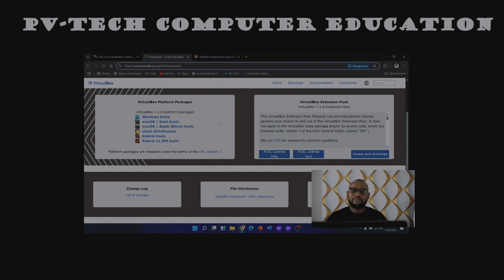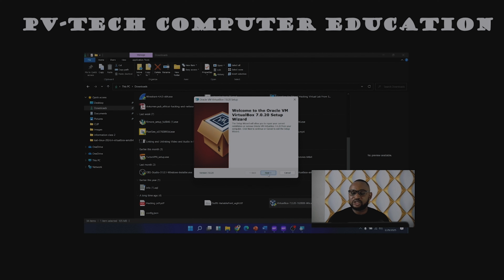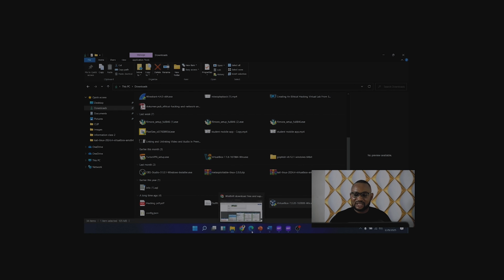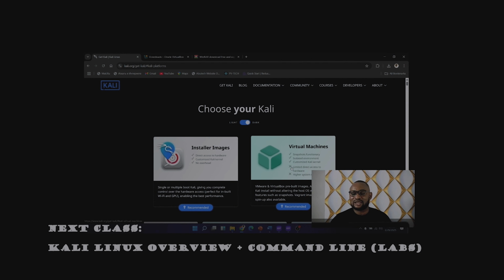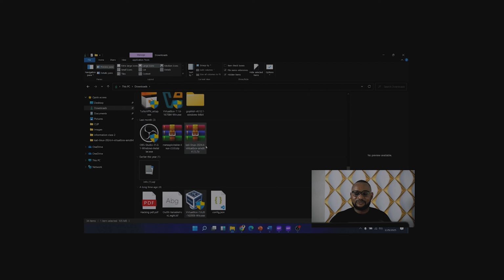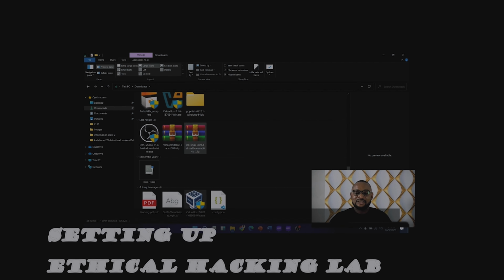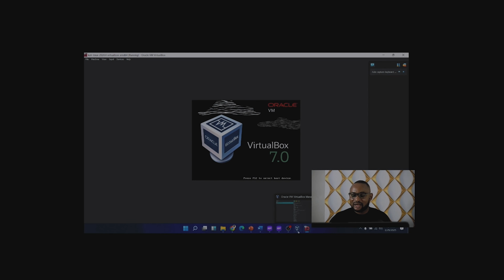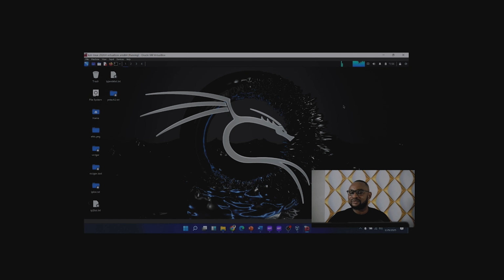Setting Up Ethical Hacking Lab YouTube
The phrase "Setting up an Ethical Hacking Lab" refers to the process of creating a controlled environment where individuals, particularly students or professionals, can practice ethical hacking techniques. Here’s a breakdown:

Ethical Hacking: This involves using hacking skills for legal and constructive purposes, such as identifying and fixing security vulnerabilities in systems.

Lab Setup: This includes assembling the necessary hardware and software resources to mimic real-world scenarios where hacking might occur. This may involve setting up servers, networks, and various applications to create a testing environment.

Purpose: Such a lab is primarily designed for:

Students: To provide hands-on experience in learning about cybersecurity, penetration testing, and other related fields.

Organizations: Larger companies or institutions may also set up these labs to train their employees or to conduct internal testing to safeguard their systems against potential cyber threats.

In summary, it’s about creating a safe space for learning and practicing ethical hacking skills, benefiting both students and organizations